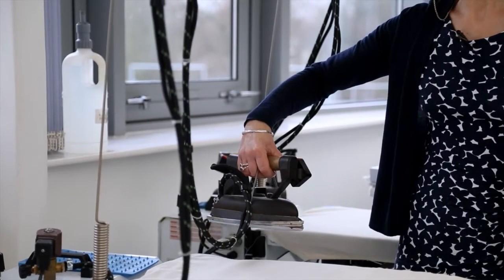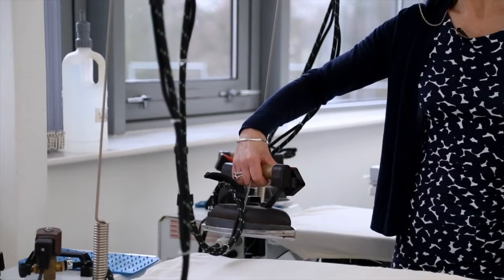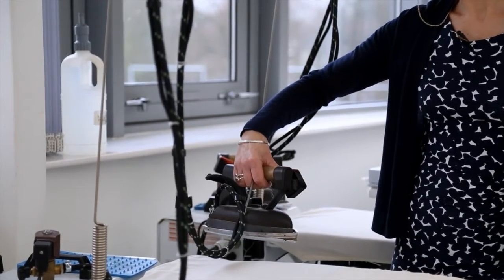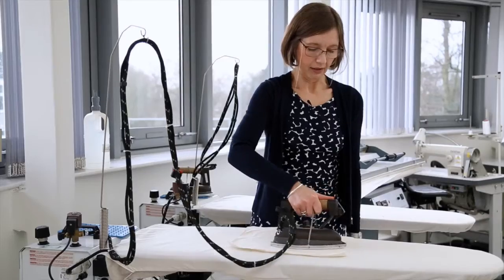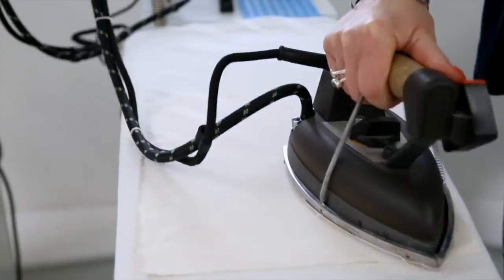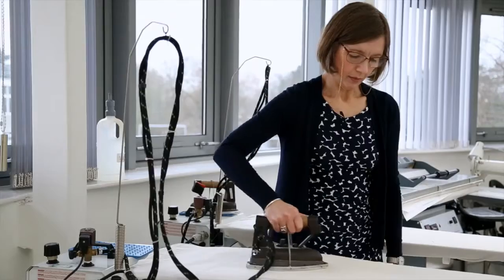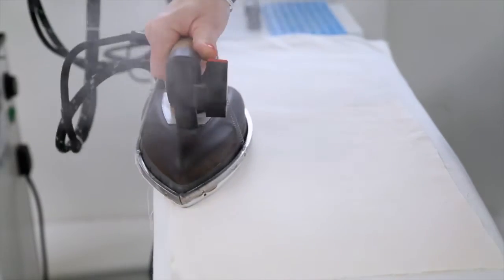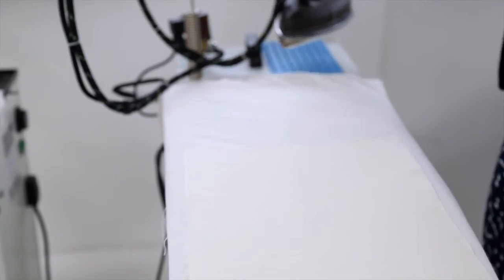HOW TO: Use the Industrial Steam Iron safely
Learn how to use the Industrial Steam Iron safely.

This is the fifth in our HOW TO: Fashion Basics Series, with our Fashion lecturer Julia McAusland.